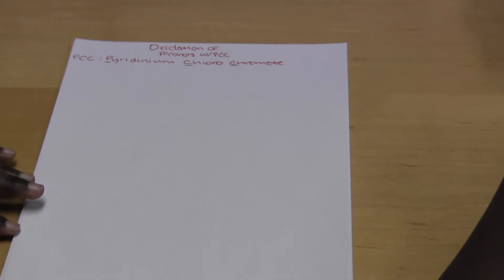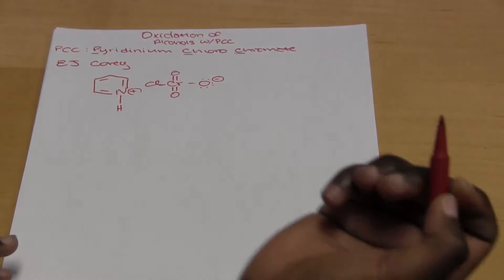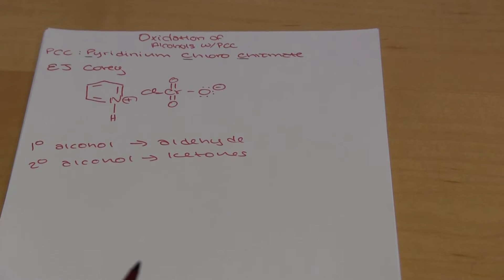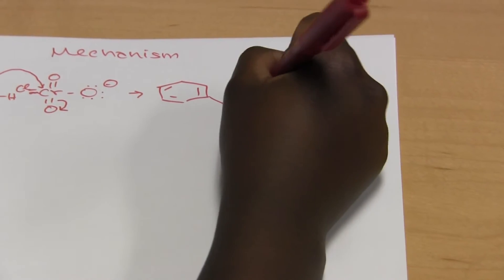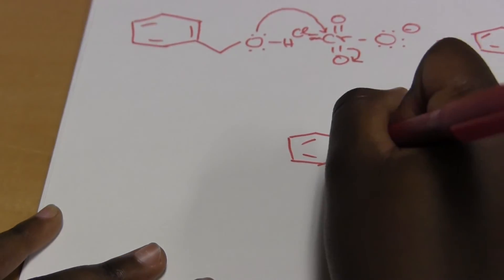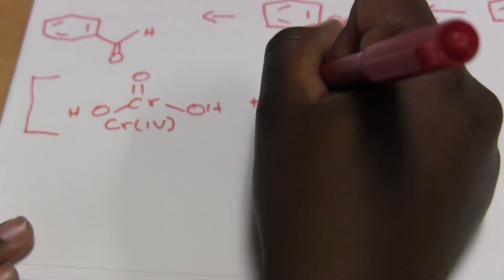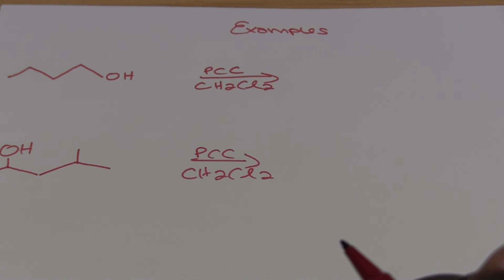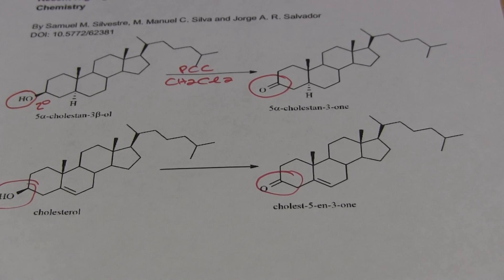PCC Oxidation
Oxidation of alcohols using PCC. THis video also shows the structure and mechanism of the oxidation.